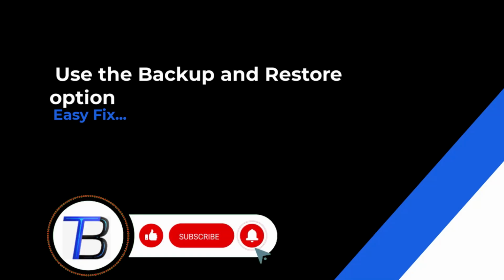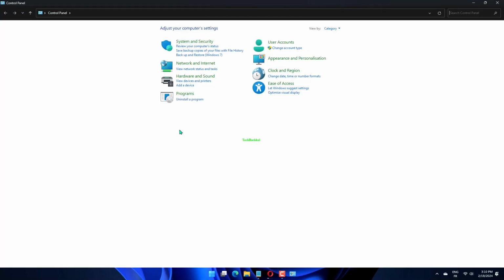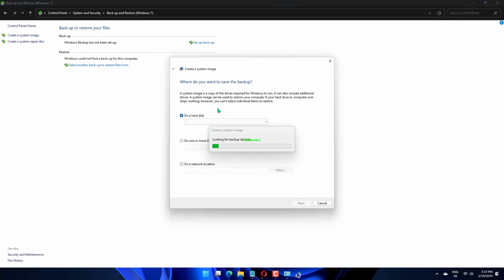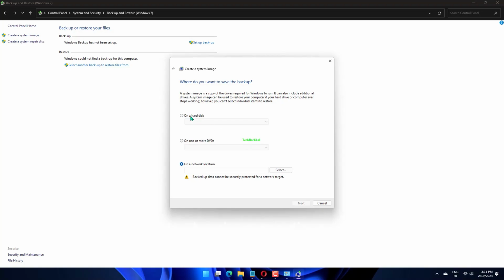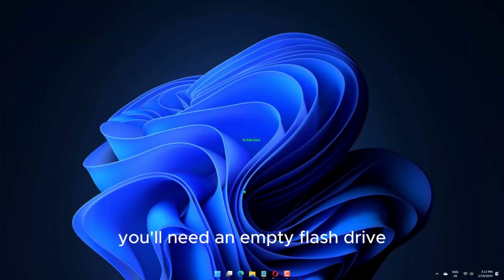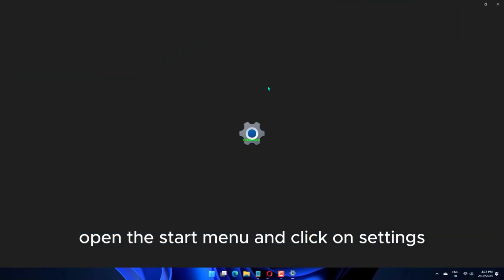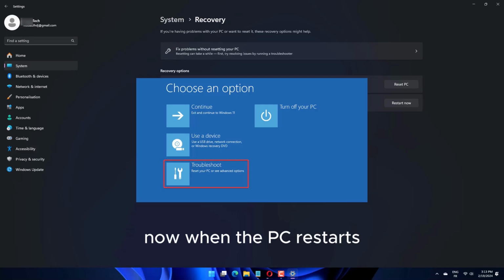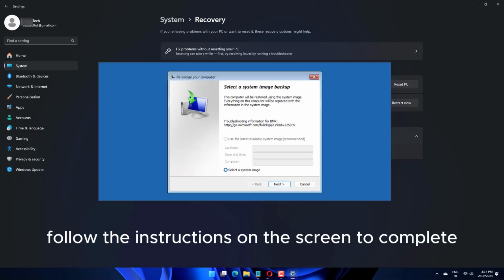How to Create a System Image in Windows 11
Safeguard your Windows 11 system against unforeseen disasters by creating a system image. Follow our expert guide to learn step-by-step instructions for creating a comprehensive backup of your entire system. Ensure the security of your data and system configuration with this essential backup strategy.

00:00 Intro
00:10 Use the backup and Restore Option
01:11 Use Settings
01:47 Outro